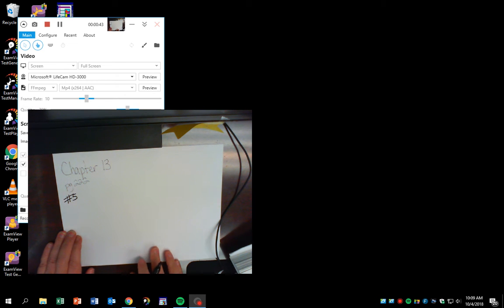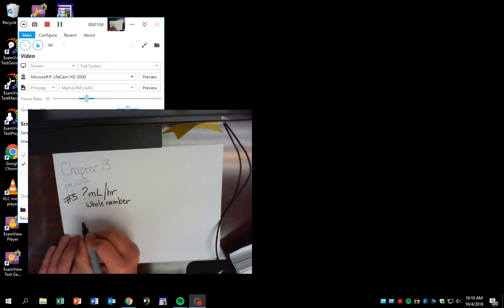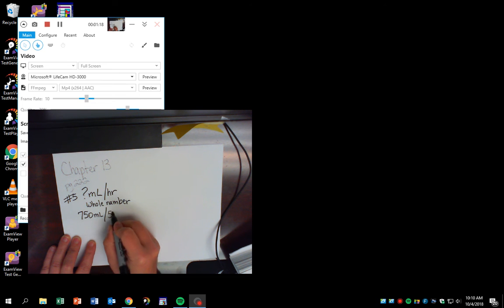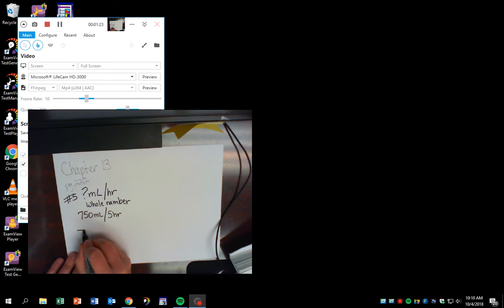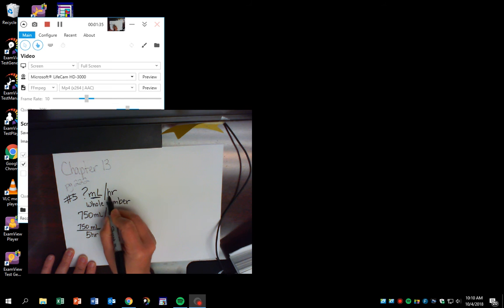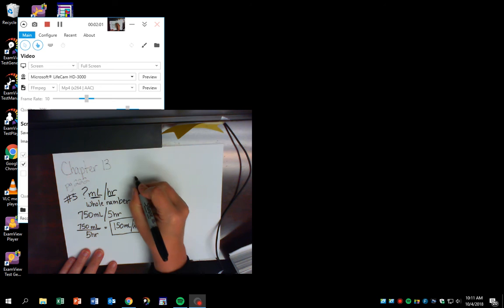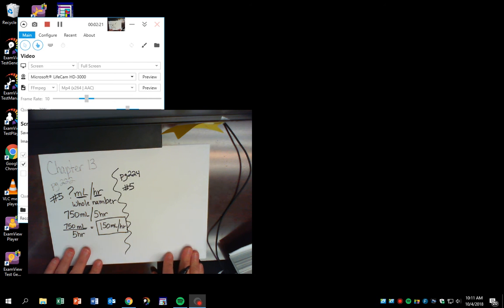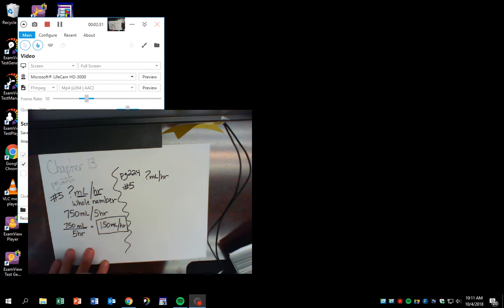Chapter 13 page 222 and 224 sample questions